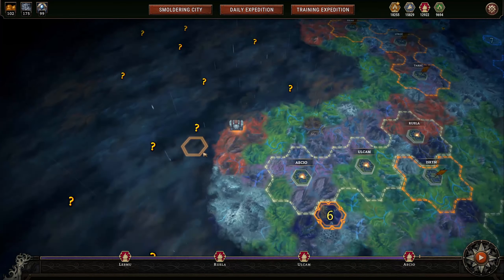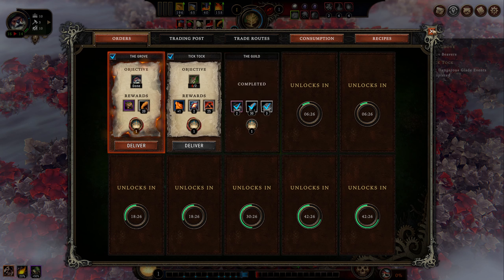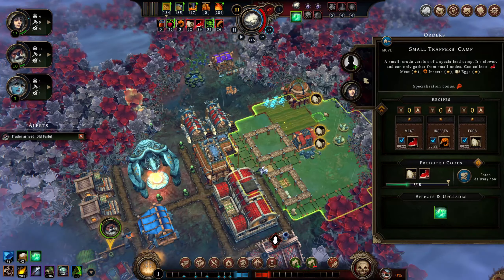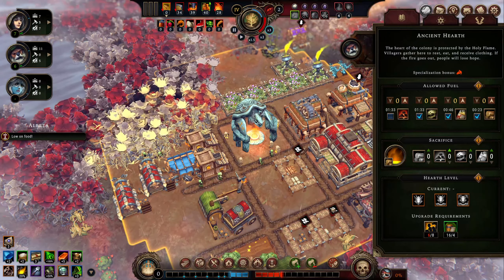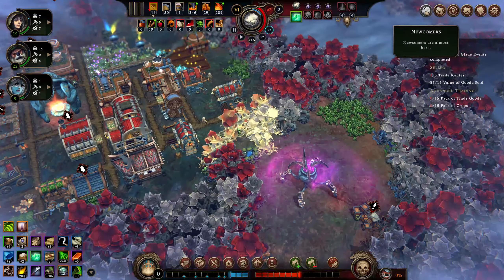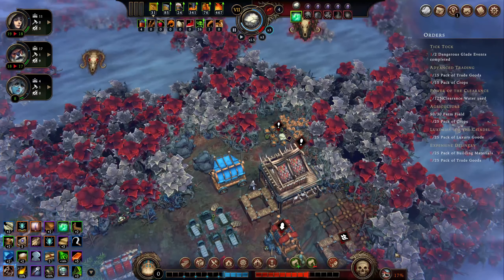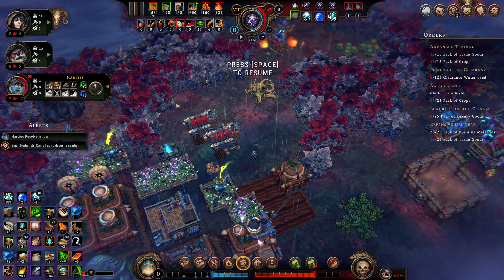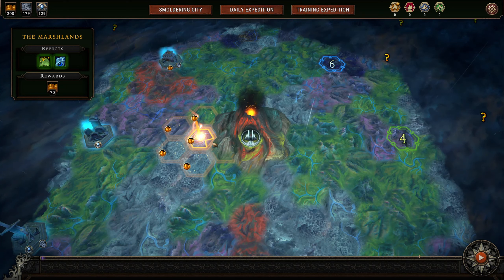Against the Storm - Early Access - Episode 66 (Soil Reclamation and Timed Orders)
Join me as I fumble through playing Against the Storm for the first time. Will we avoid angering the Queen? In this episode, we bump into a Soil Reclamation forest mystery and actually complete a timed order for once!